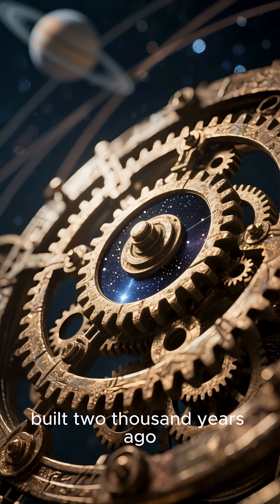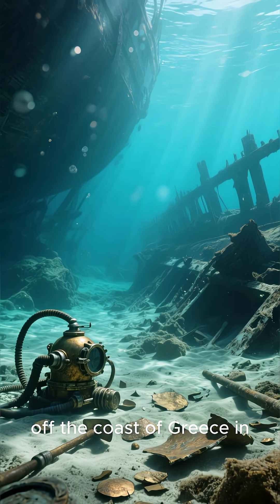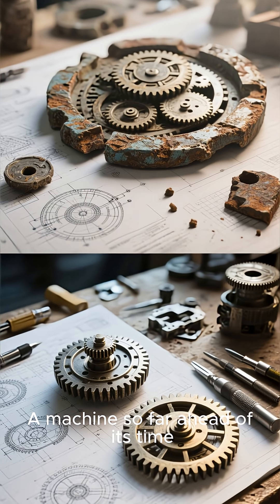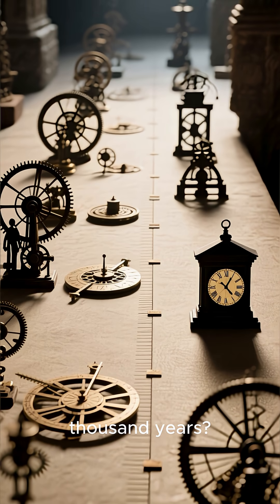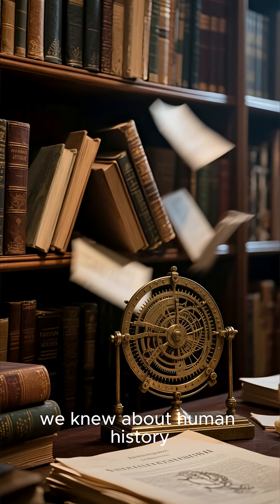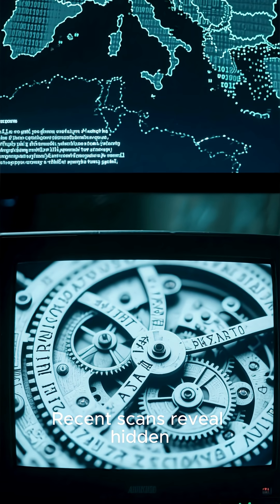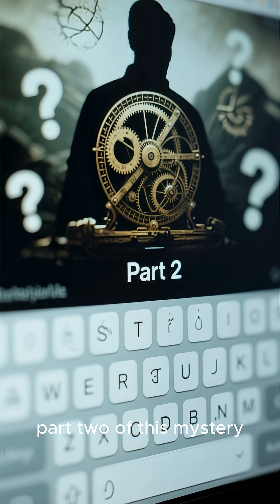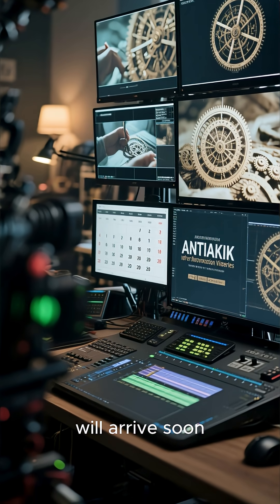“The Antikythera Mechanism: The 2,000-Year-Old Computer NASA Can’t Explain!”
A mysterious 2,000-year-old computer hidden in a Greek shipwreck…
The Antikythera Mechanism predicted eclipses, tracked planets, and stunned modern scientists—long before NASA.
How did ancient engineers build a machine centuries ahead of its time?
⚡ Watch now to uncover the shocking truth behind the world’s first computer!